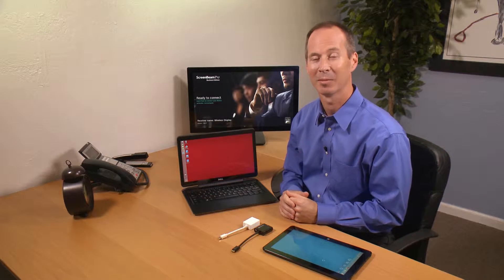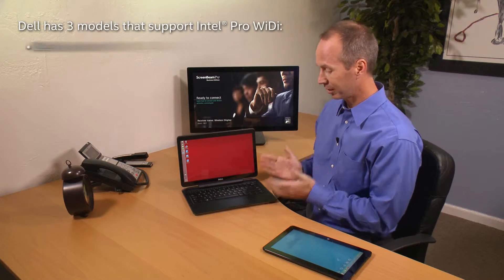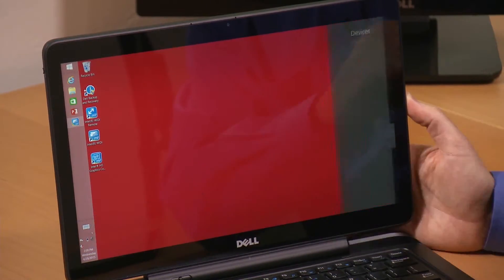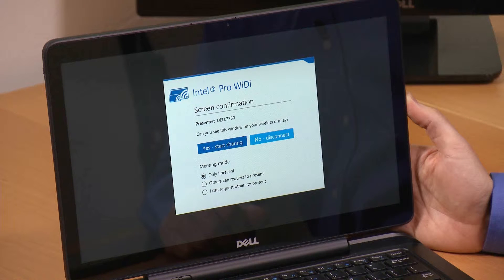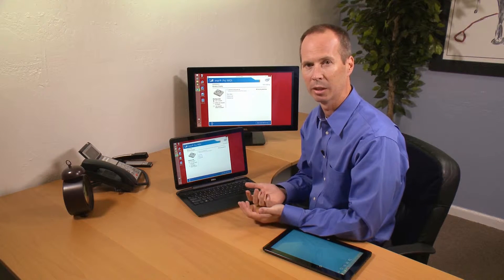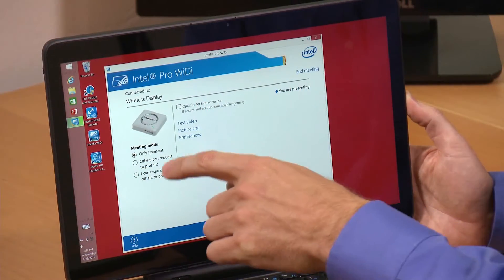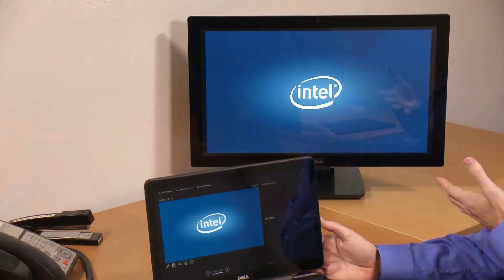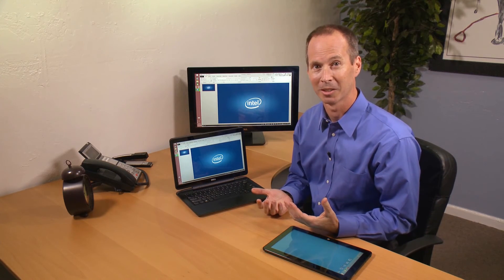Intel® Pro Wireless Display Using Dell Systems | Intel Business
Watch this step-by-step demonstration of how to use Intel® Pro Wireless Display on business-class Dell devices, to quickly and securely connect and share in the business setting.